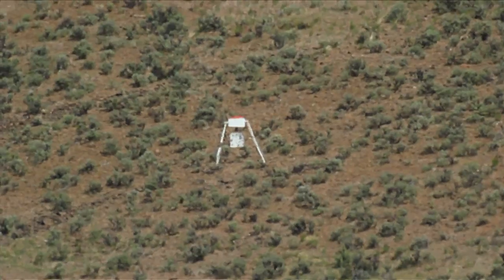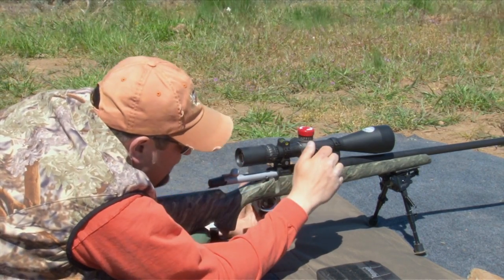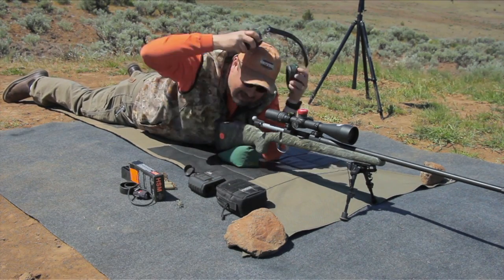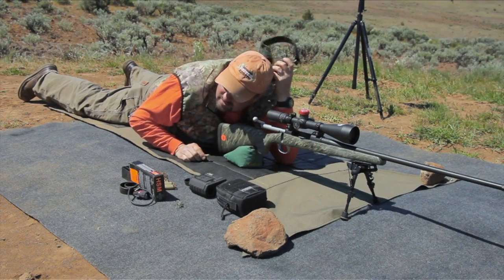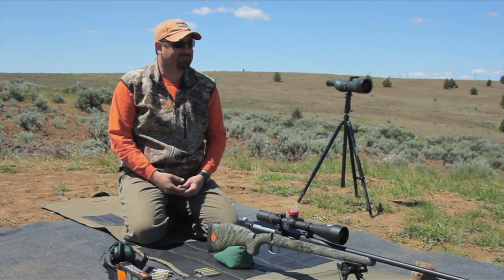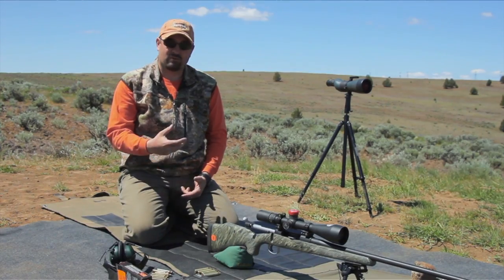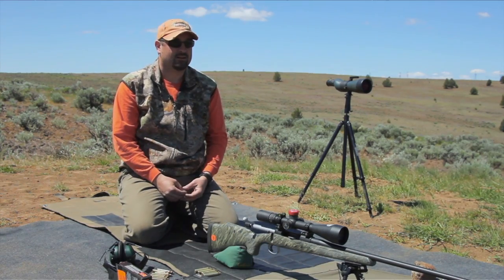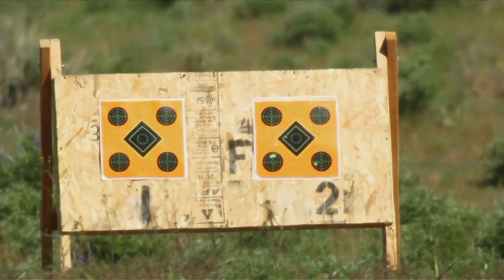Extreme Outer Limits TV - 100 to 1000 yards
Bob Beck takes a new rifle out of the box from 100 yards to 1000 Learn how to properly set up your rifle
9819